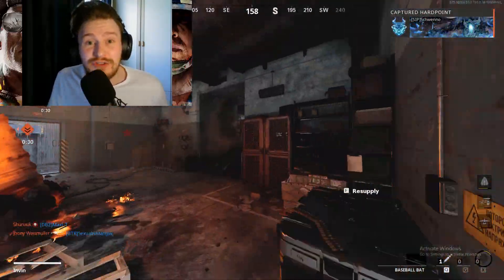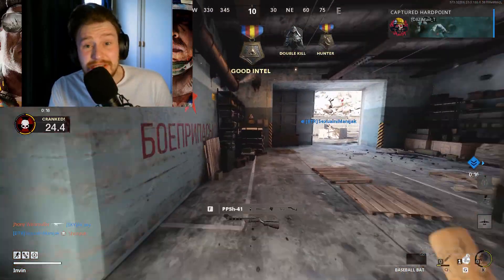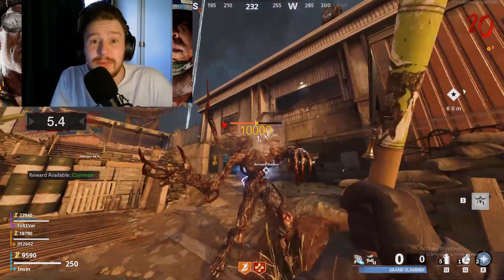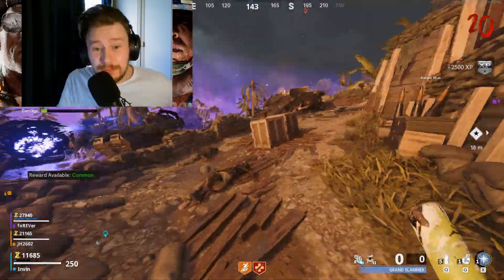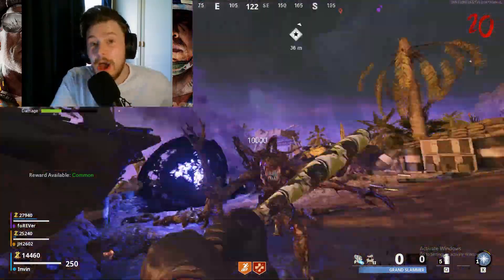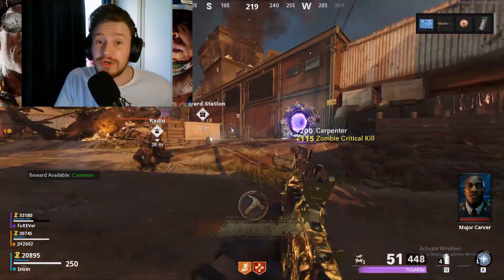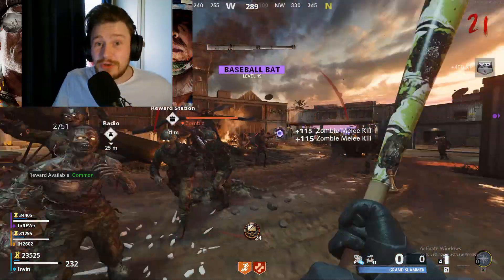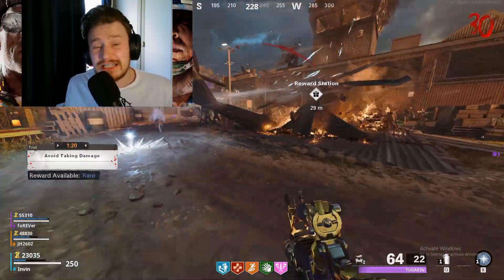How To Unlock the E Tool the FASTEST in Cold War (Multiplayer and Zombies Methods)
How To Unlock The E Tool The FASTEST Way in both Multiplayer AND Zombies in Cold War, Tips Tricks and Strategies for the Quickest Unlock you Can Get!

Hopefully this helps you out in unlocking this fantastic melee weapon quickly! It is a ton of fun to use and I quite enjoyed the challenge of unlocking this one so maybe its made me appreciate the weapon more? Either way, I am working on coma for the E Tool now so if you would like a video on how to unlock these camos for Zombies or Multiplayer let me know in the comments and I'll work on a video for you all!

Help me reach 2k subs, I would really appreciate the support! Make sure you have notifications turned on so that you don't miss an upload and if you have any questions, drop them in the comments below!

0:00 - 0:58 - Ways to Unlock and Which one I reccomend
0:58 - 1:12 - Multiplayer Unlock Challenge
1:12 - 1:43 - Best Gamemode for Multiplayer Unlocks
1:43 - 1:57 - Quick Note on How the E Tool Works
1:57 - 2:55 - Reccomendations and Tips for Fastest Unlocks in Multiplayer
2:55 - 3:10 - What the Unlock Challeneg is in Zombies
3:10 - 5:58 - The Fastest Methods to Complete the Unlock Challenge
5:58 - 6:37 - Reccomended Perks and Upgrades in Zombies
6:37 - 7:08 - Why the E Tool is Good
7:08 - 7:30 - Final Summary and Comments
7:30 - Outro, Please Subscribe! :D

How To Unlock the E Tool the FASTEST in Cold War (Multiplayer and Zombies Methods), Like, Fastest Way To Unlock the E Tool in Cold War, The Best Method for Unlocking the E Tool in Cold War Multiplayer and Zombies, Similar To, NEW "E-TOOL" MELEE WEAPON + HOW TO UNLOCK (Cold War Zombies), How to GET the *NEW* ETOOL WEAPON FAST in COLD WAR! Also fix unlocking issues! Best Zombies Melee?